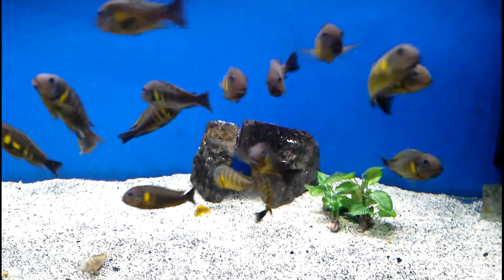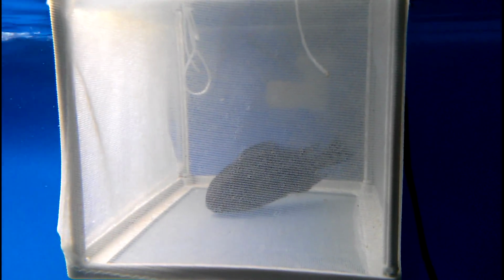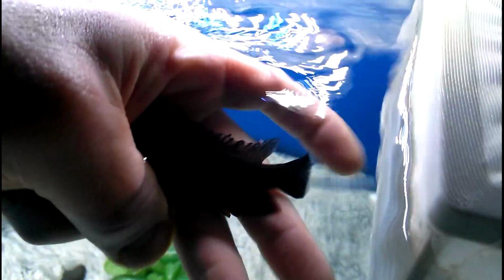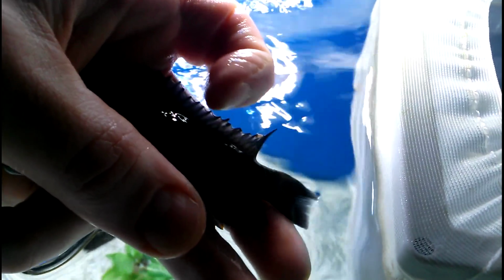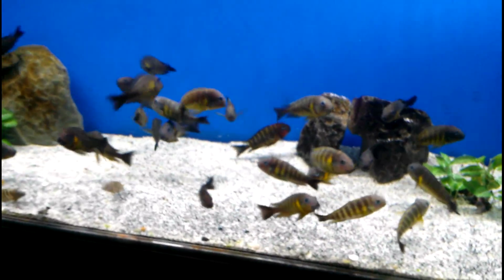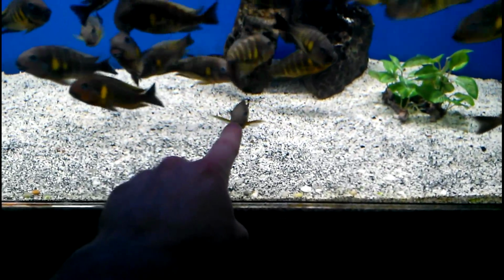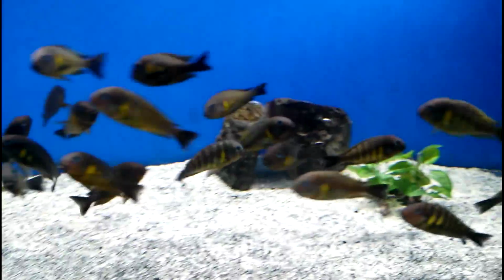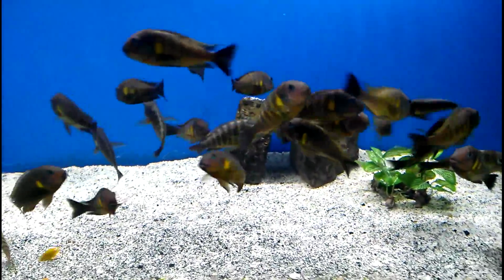Aggressive Tropheus, Fin Fungus, Injuries and Pimafix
I wanted to show you how the aggression of a male tropheus and cause fungus on the shredded fins of another and what I typically use to kill the fungus and regrow fins.